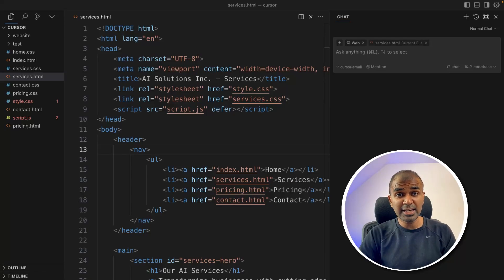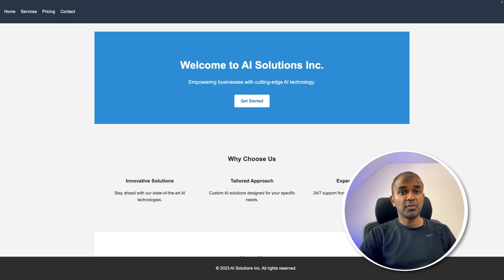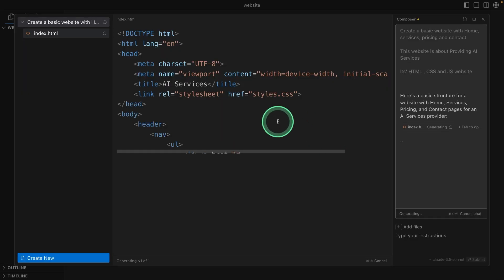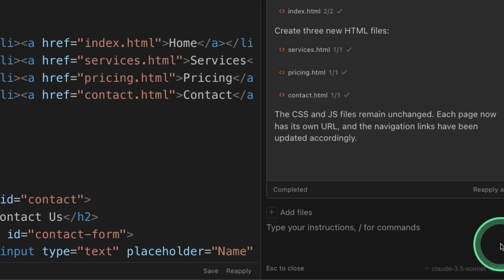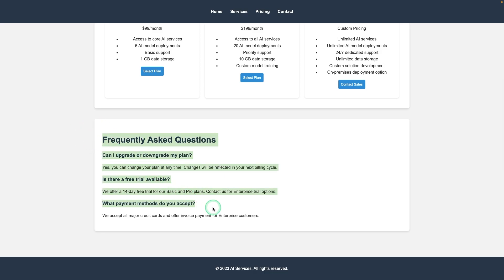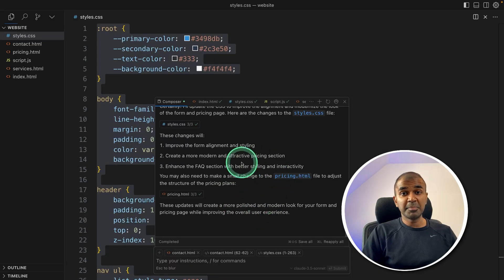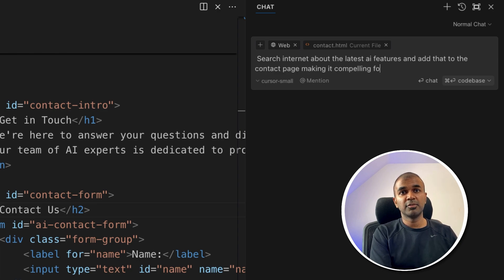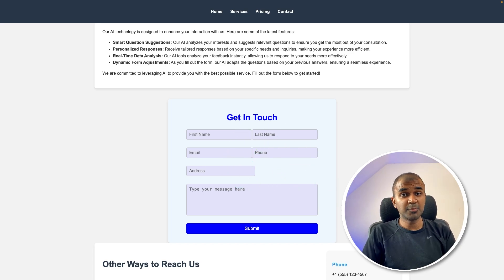Cursor AI Beginners Tutorial: A New Era for Programmers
Transform your coding workflow with Cursor, the AI-powered code editor that allows anyone—even an 8-year-old—to build complete websites using natural language! In this tutorial, I’ll walk you through the incredible features of Cursor, including automatic file creation, error fixing, and seamless integration with large language models. Whether you’re a coding pro or a beginner, this tool will double your productivity. Watch as we create a fully functional website with services, pricing, and contact pages—all in under 10 minutes! 🚀

🔍 What You'll Learn:
How to use Cursor’s natural language commands to generate code
Step-by-step guide to building and styling a website
Tips for enhancing and customising your site with AI suggestions
Utilising Cursor's advanced features like image-to-code generation

Timestamps: 0:00 - Introduction to Cursor AI Code Editor
0:24 - Overview of Cursor's Features & Plans
1:02 - Building a Basic Website with Cursor
3:33 - Enhancing Website with Advanced Features
6:02 - Demonstrating Cursor's Auto-Suggestions & Styling Tools
7:55 - Using Images to Generate Code
9:21 - Conclusion & Future Video Teasers